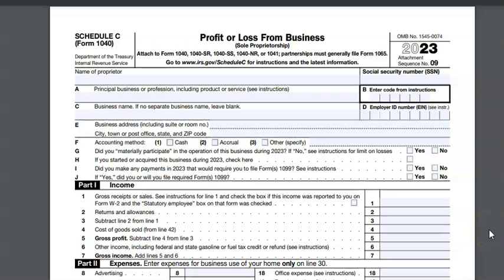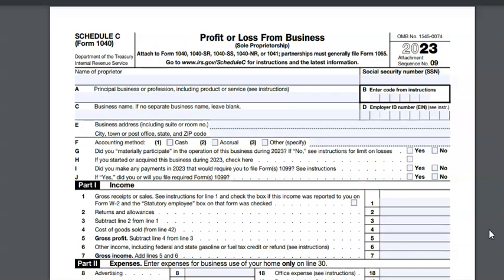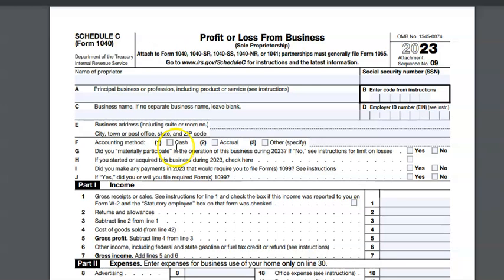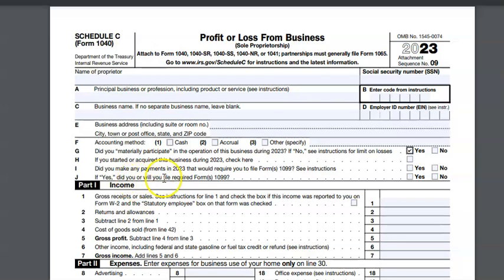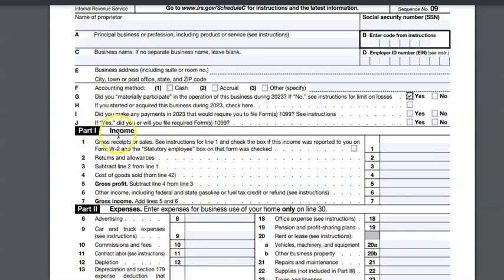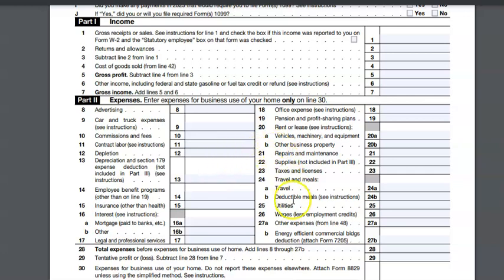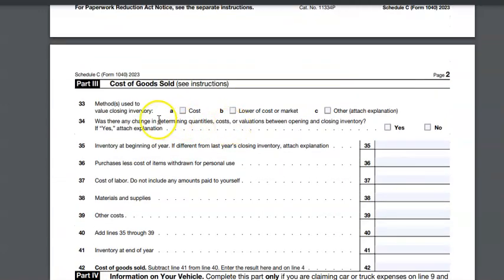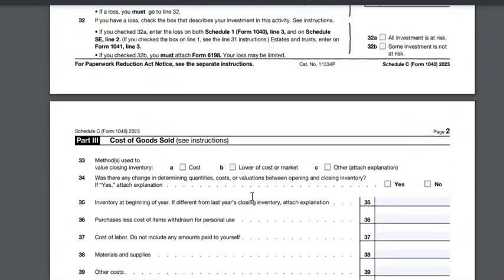Schedule C Form 1040 2023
Schedule C Form 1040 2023 also teach a basic income tax course and offer a opportunity to work together to help you to make money as a tax preparer who might not be interested in having your own tax preparation business right now.

If you just won't to learn how prepare individual income taxes and work with me to help you to make money without doing it by yourself.